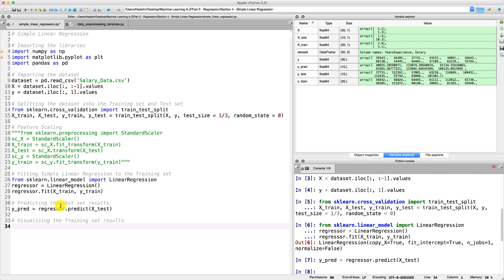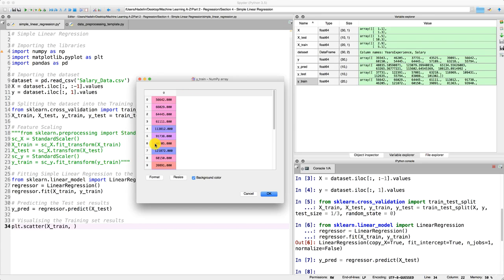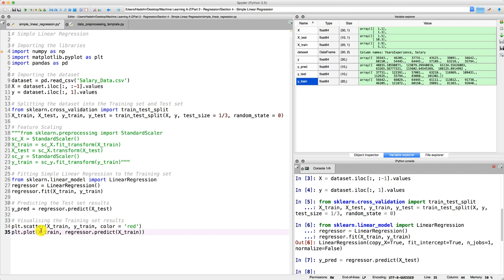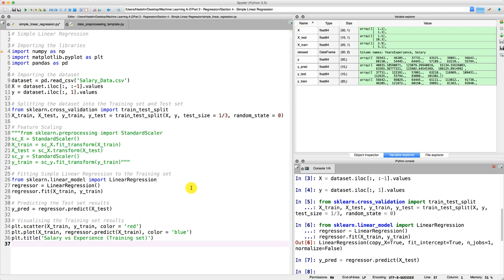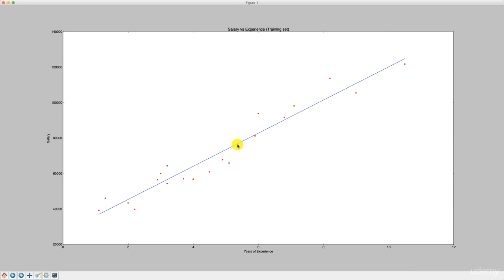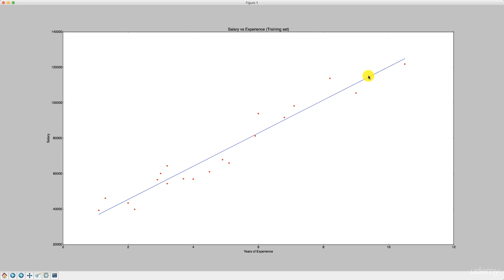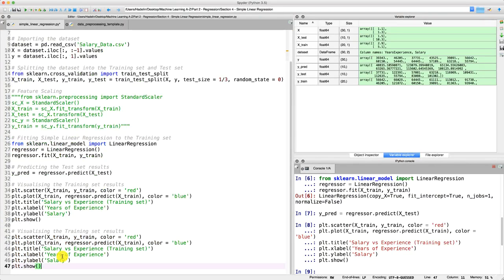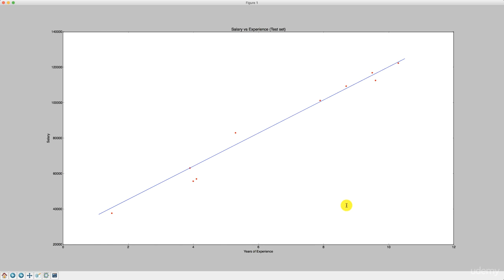025 Simple Linear Regression in Python Step 4